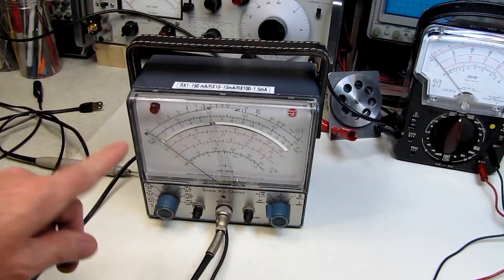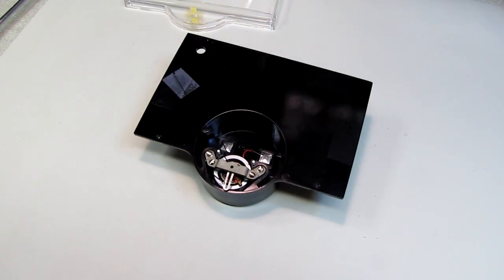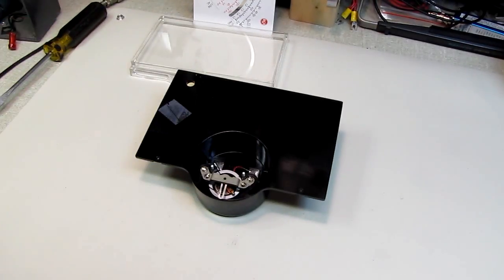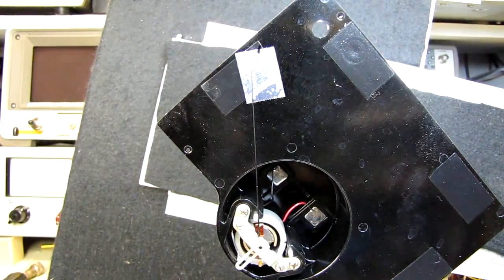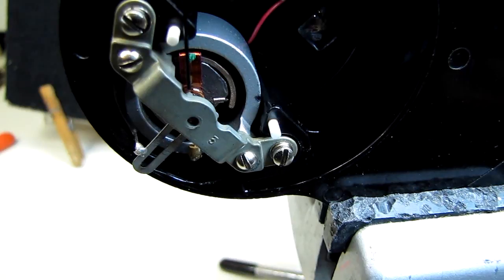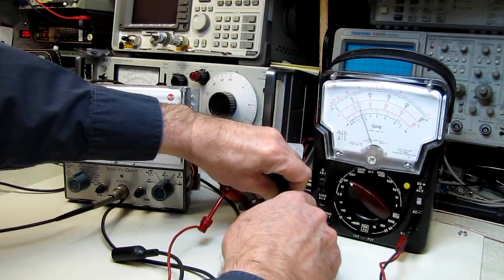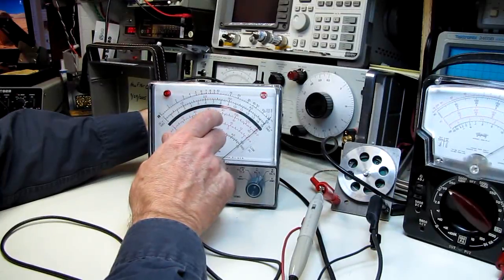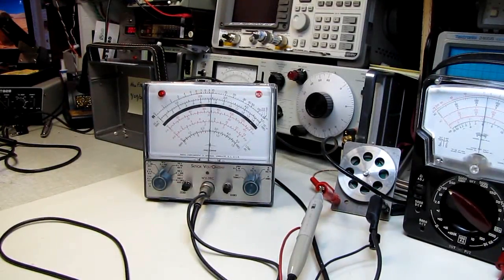RCA 98C Senior VoltOhmist Repair WIN ! Meter Movement Fixed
See the written balancing procedure on my web site.

Go to the N1CKX page and Analog Meter Balancing